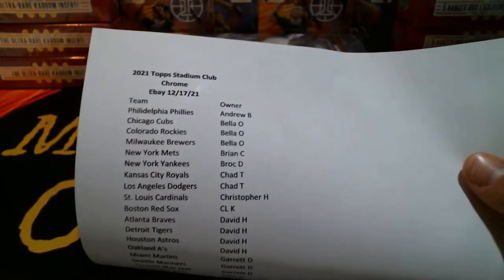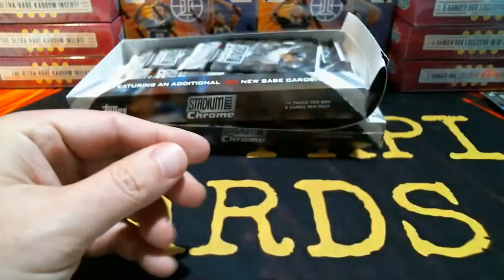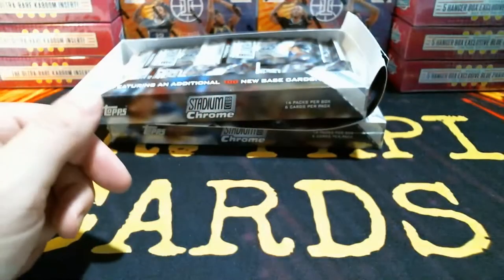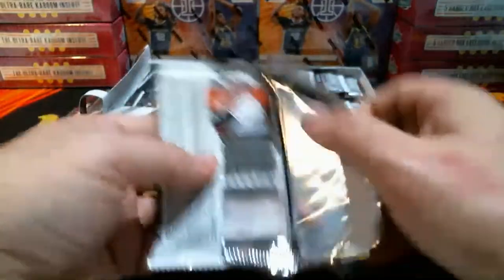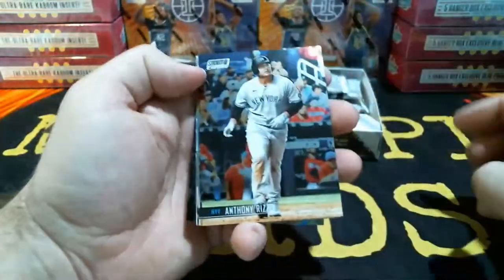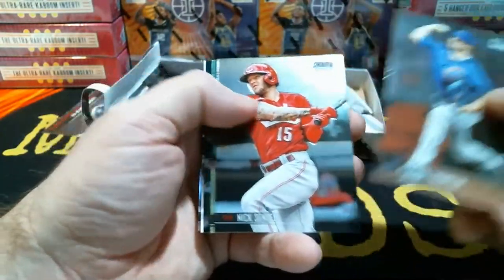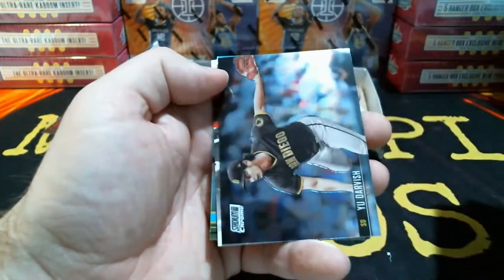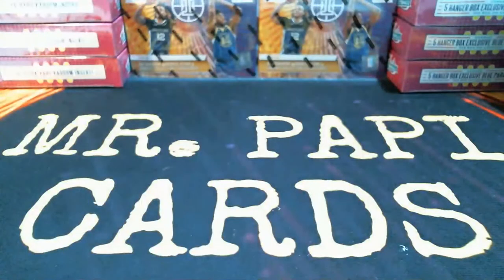2021 Topps Stadium Club Chrome 2 Hobby Box Break PYT 1 - Ebay 12/17/21